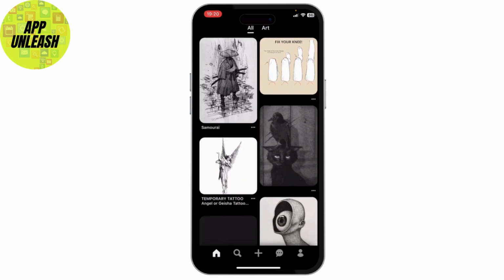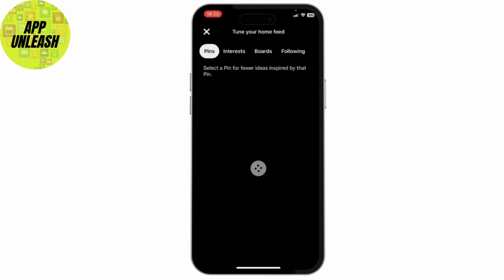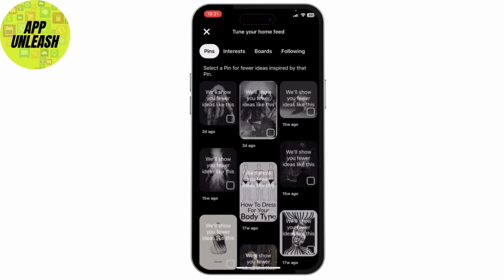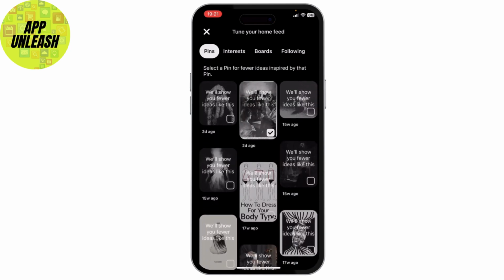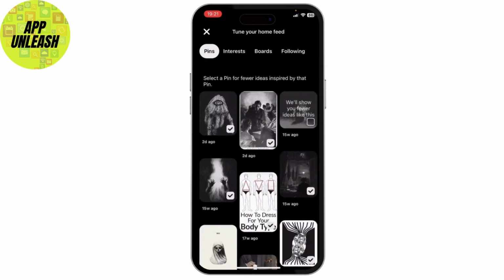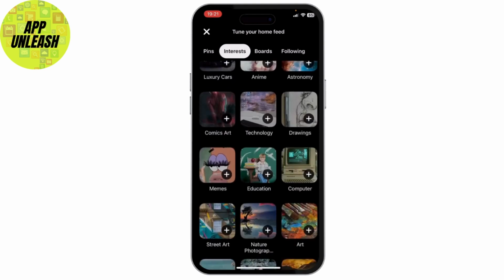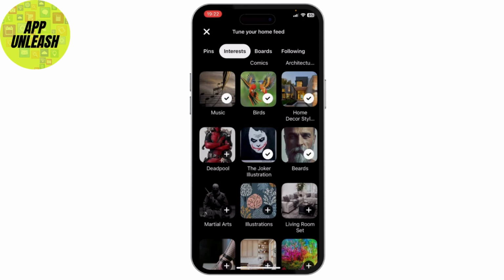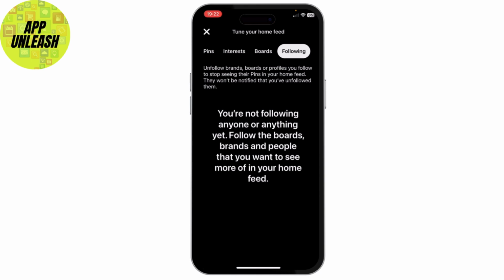How To Delete Home Feed History On Pinterest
Easy Steps on How To Delete Home Feed History On Pinterest. Easily Learn How do I delete my home feed on Pinterest with the help of this video.

In this tutorial, learn how to delete and refresh your Pinterest home feed history in just a few simple steps. We'll guide you through managing your pins, reshuffling your interests, and hiding boards to customize your Pinterest experience. Follow along to ensure your feed displays content you're truly interested in!

delete pinterest history, how to delete home feed history on pinterest, refresh pinterest feed, manage pinterest feed, home feed tuner pinterest, pinterest home feed, how to remove pins from pinterest

Chapters:
00:00:00 - Introduction
Learn how to delete your Pinterest home feed history and refresh your content.

00:00:10 - Open Pinterest & Access Profile
Open Pinterest and go to your profile by tapping on your icon.

00:00:20 - Navigate to Home Feed Tuner
In the settings, select "Home Feed Tuner" to begin managing your feed.

00:00:35 - Manage Pins Inspired by Interests
Select the pins that you no longer want to see in your feed.

00:00:55 - Reshuffle Interests
Go to the "Interests" section and reshuffle your interests for updated content.

00:01:15 - Manage Boards
Hide or unhide boards to further customize your Pinterest feed.

00:01:30 - Final Feed Customization
After a few searches, your home feed will gradually update with new content.

00:01:45 - Conclusion